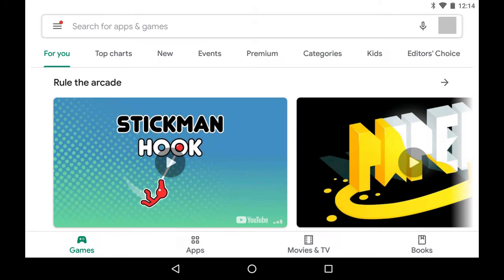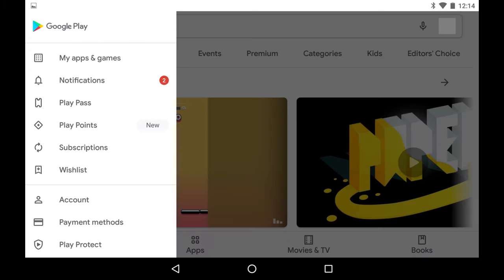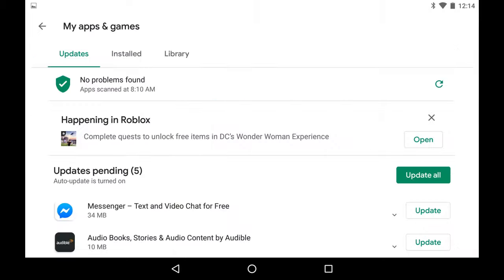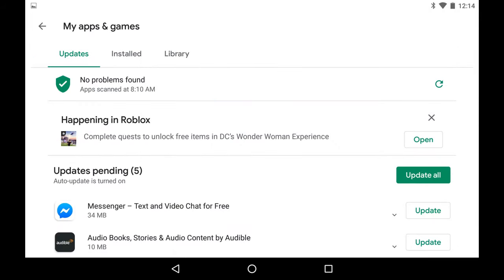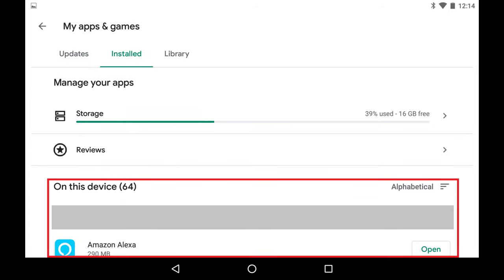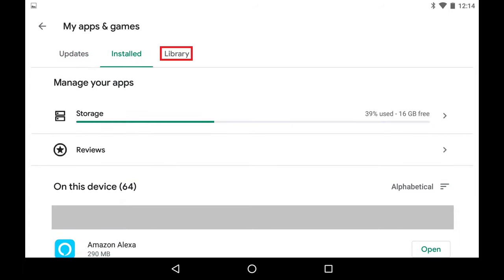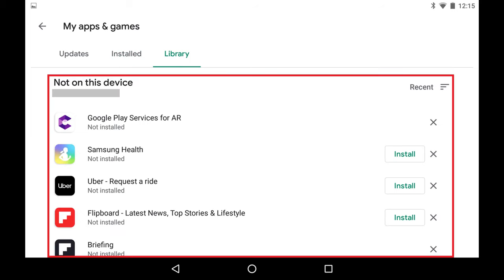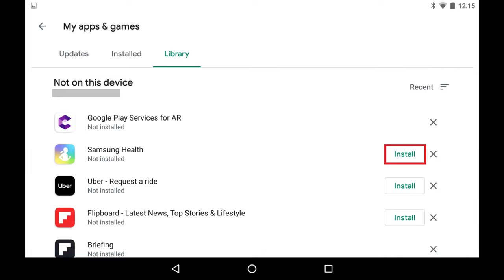How to See What Apps You've Downloaded from Android Google Play Store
In this video I'll show you how to see all of the Android apps you've ever downloaded from the Google Play store.

Timestamps:
Introduction: 0:00
Steps to See What Apps You've Downloaded from Android Google Play Store: 0:35

Video Transcript:
If you've owned multiple Android devices, you've probably downloaded a lot of apps from the Google Play store -- over time deleting the apps you no longer felt like you needed. However, if you're having a change of heart but can't remember the specific name of an app you deleted to reinstall it, Google makes it possible to see all of the Android apps you've ever installed through the Google Play store, and gives you the option to reinstall them if you want to.

Now let's walk through the steps to see all of the Android apps you've ever downloaded from the Google Play store.

Step 1. Tap to launch the "Google Play" app on your Android device. You'll land on your Google Play home screen.

Step 2. Tap the "Menu" icon on the home screen to bring up a menu, and then click "My Apps and Games" in the menu. The My Apps and Games screen is displayed.

Step 3. Tap "Installed" to see a list of all apps currently installed on your Android device. Tap "Library" to see a list of all of the Android apps you've ever downloaded from the Google Play store that aren't currently installed on your device. You can install any of these apps on your current Android device by tapping the "Install" button next to those apps.